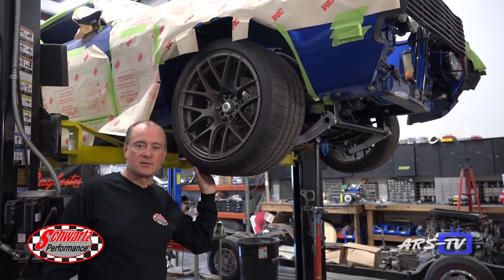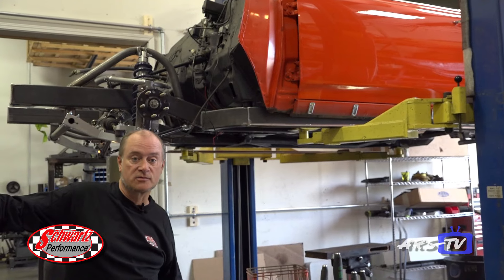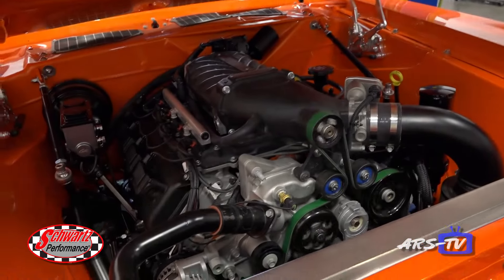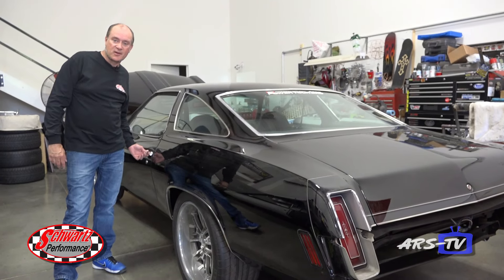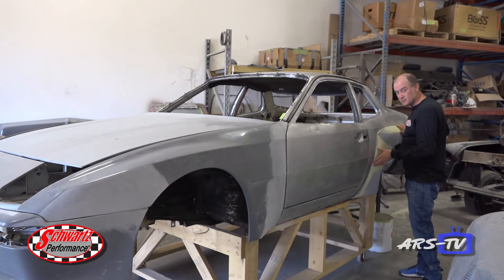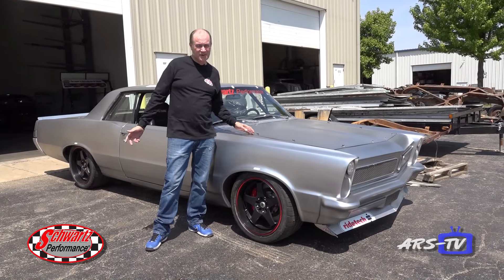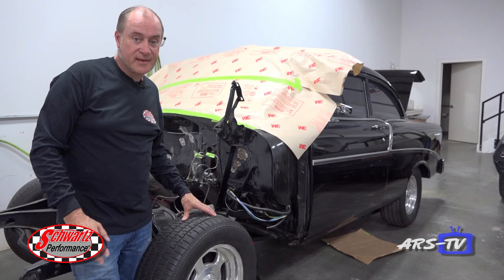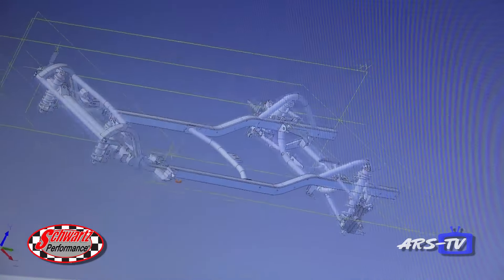Schwartz Performance Project Update for June 2016